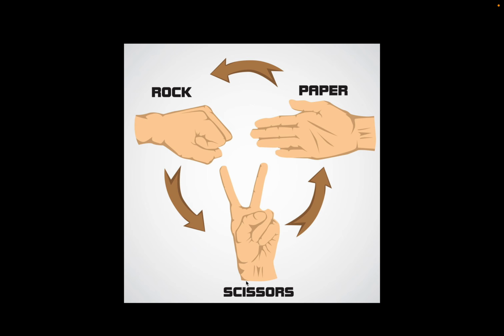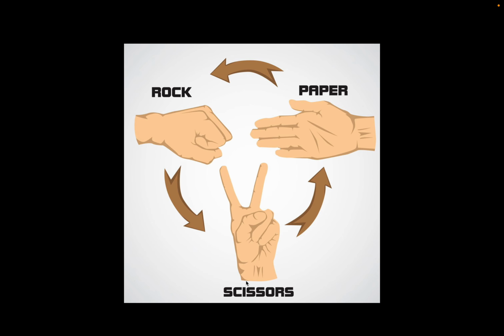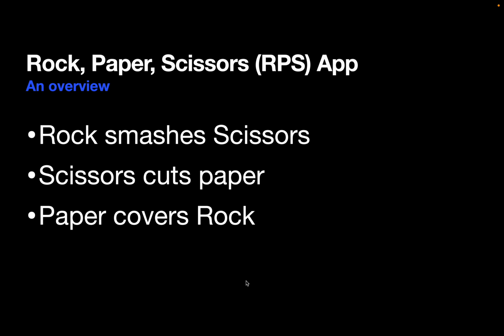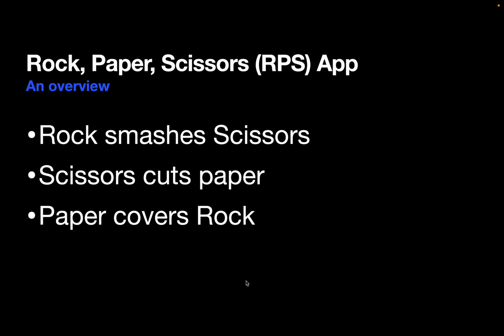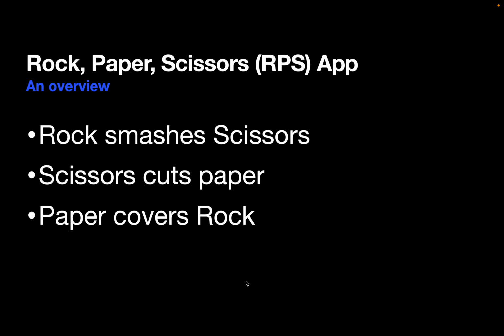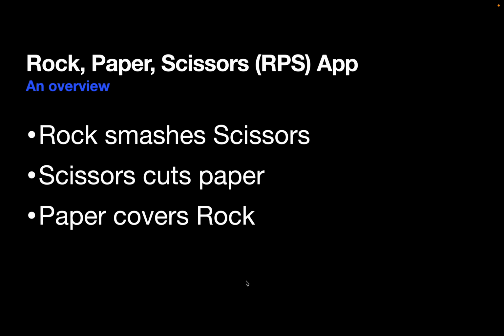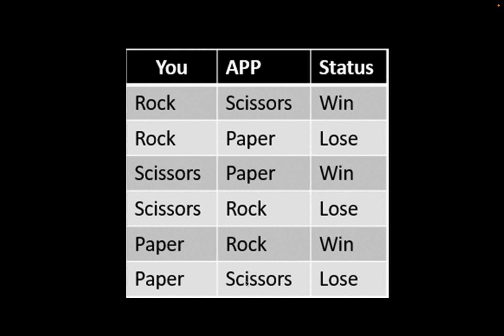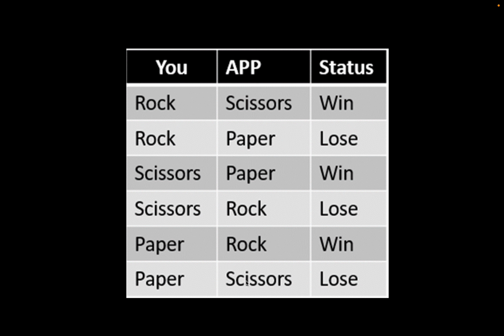Day 10: Part 1: Rock, Paper, Scissors Game (RPS) App: An Introduction